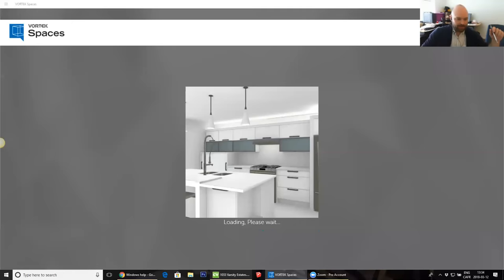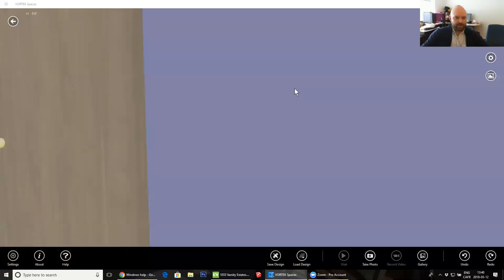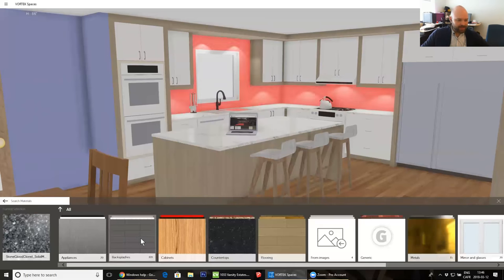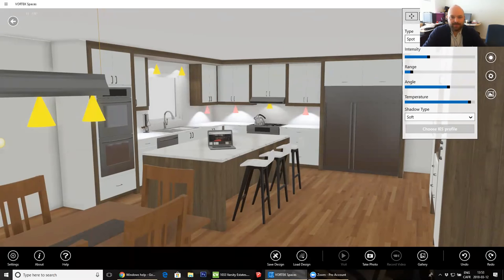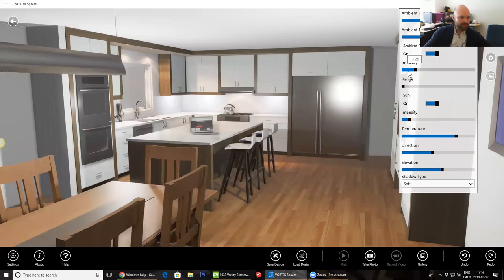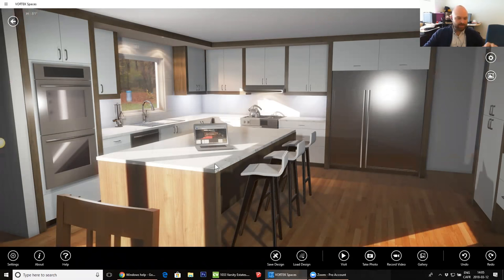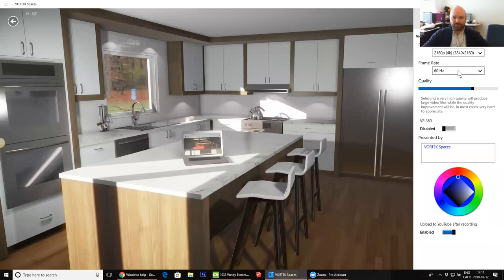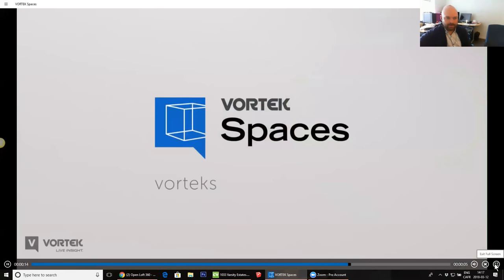Cabinet Vision to VORTEK Spaces Webinar March 12th 2018